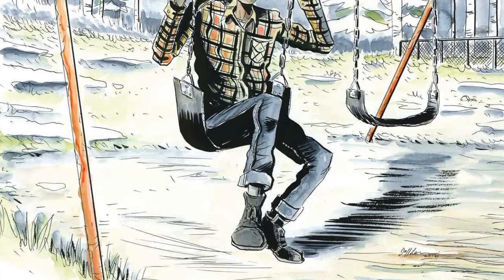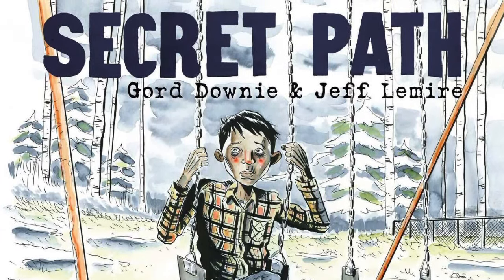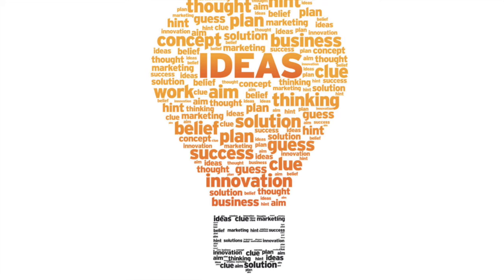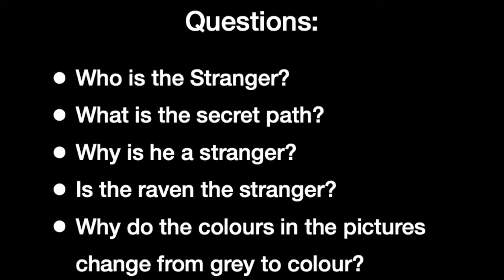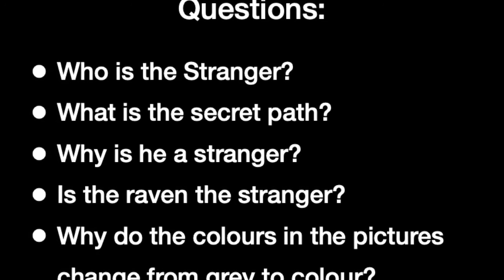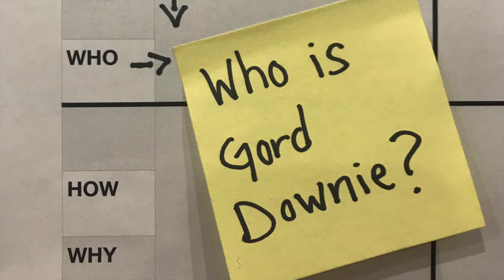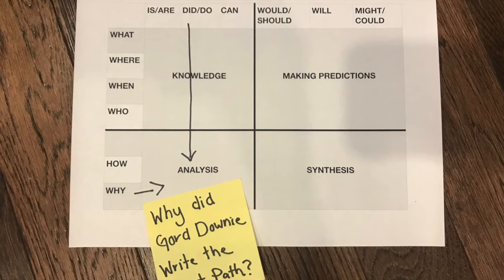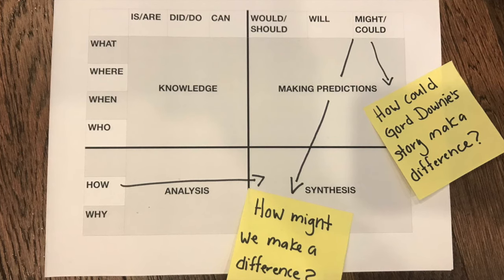Close Reading of The Stranger